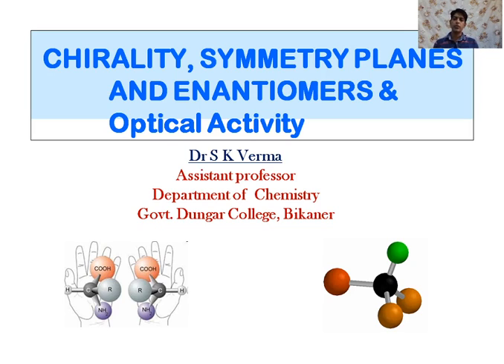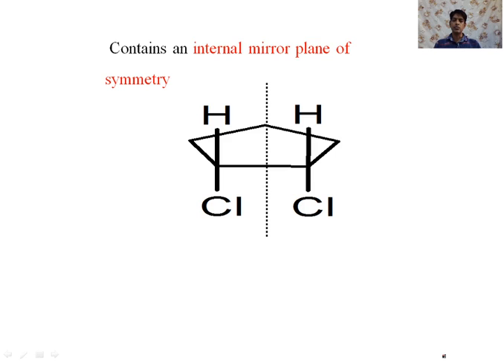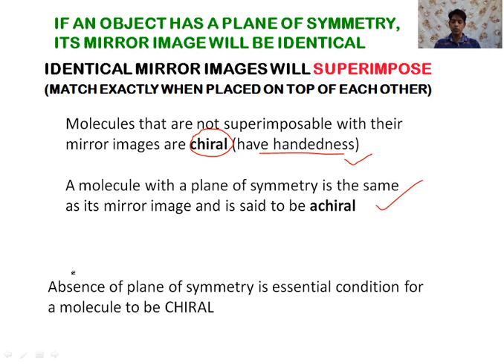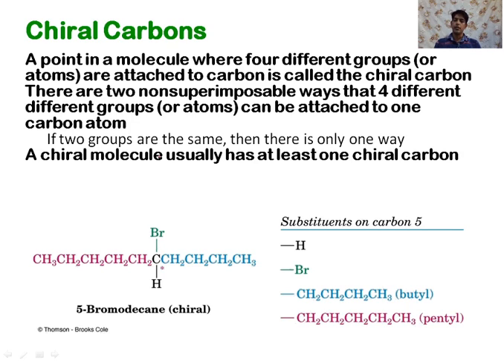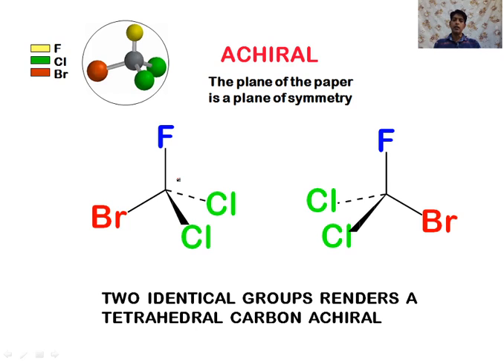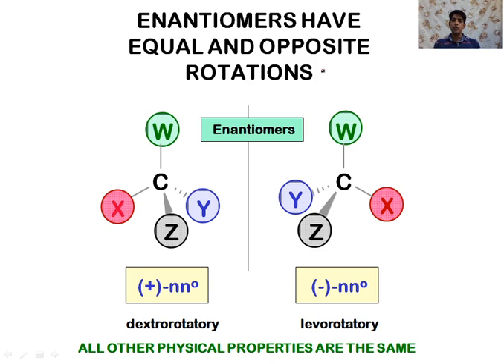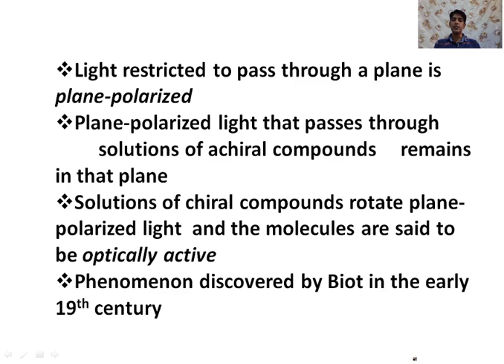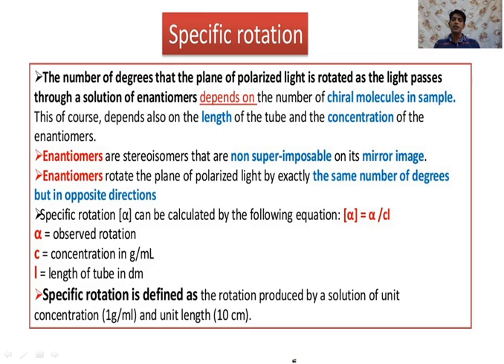Stereochemistry Part - 2 for B Sc -I by dr skverma